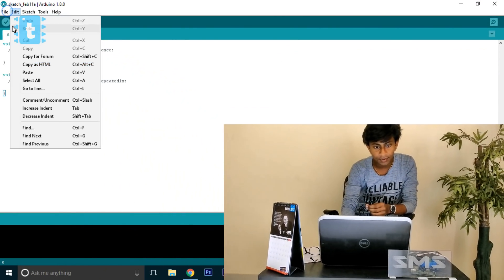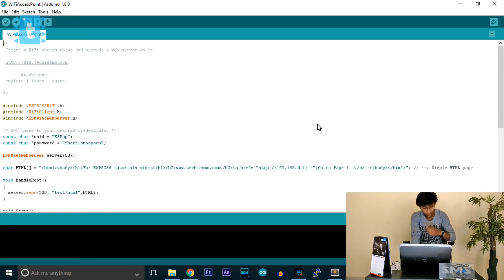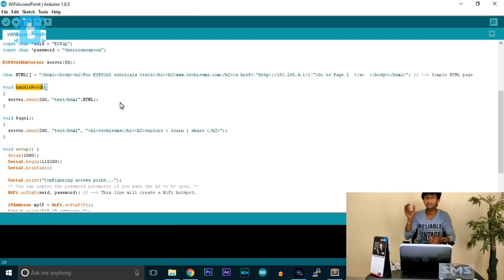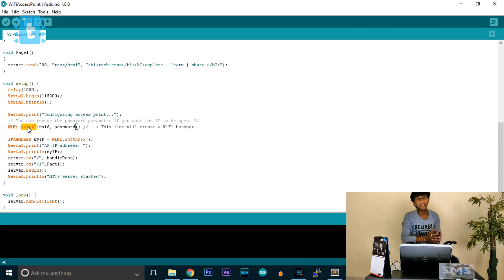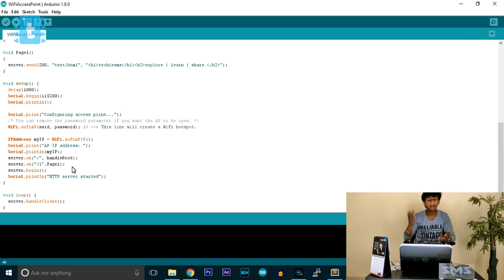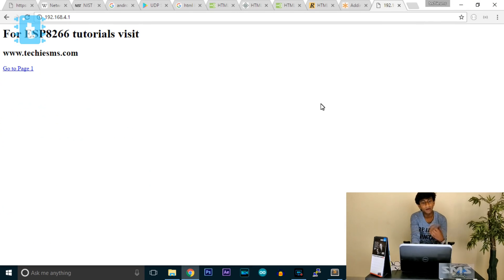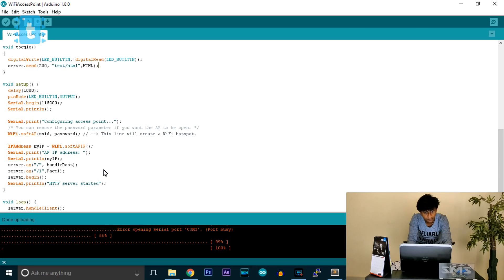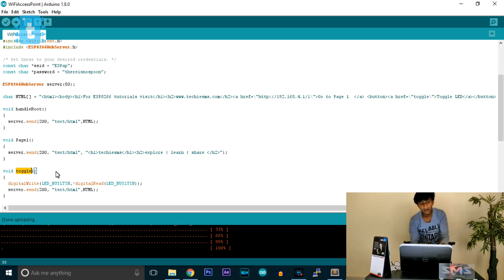WiFi AccessPoint Example Explained | ESP8266WiFi Tutorials #3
In this video I have explained the example from ESP8266WiFi called
WiFi Access Point.

Watch this video to know everything about this example.